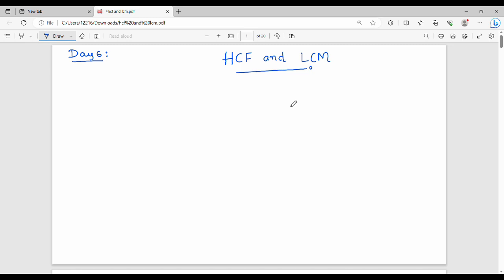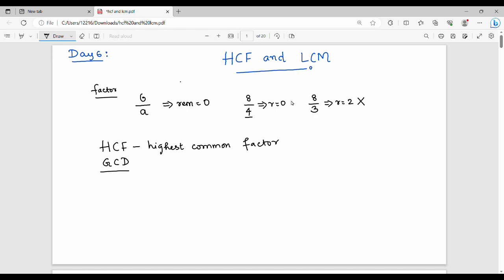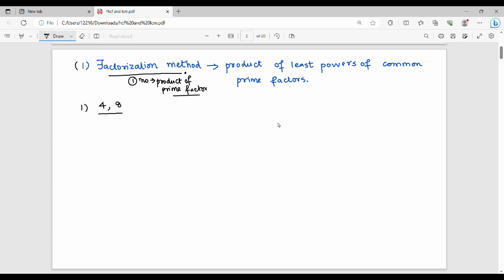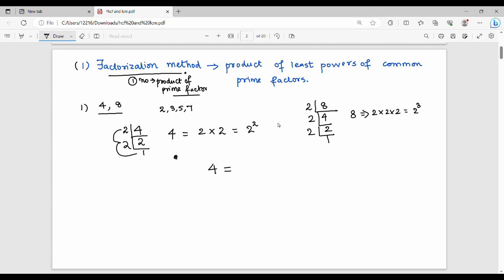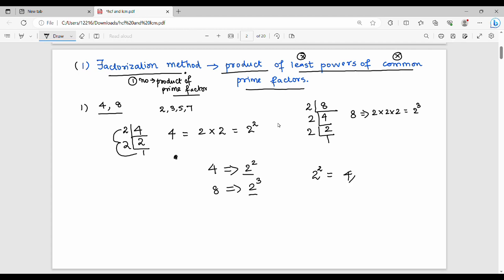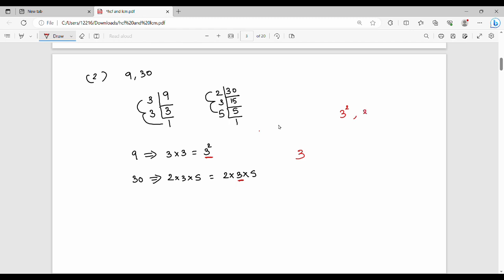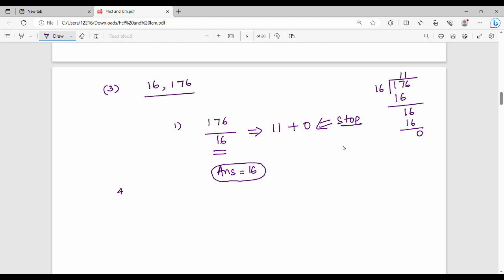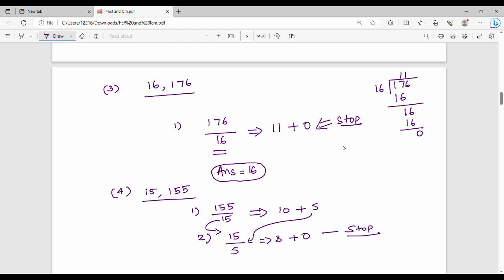11. HCF and LCM Part 1 in Tamil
I have discussed about HCF and LCM.